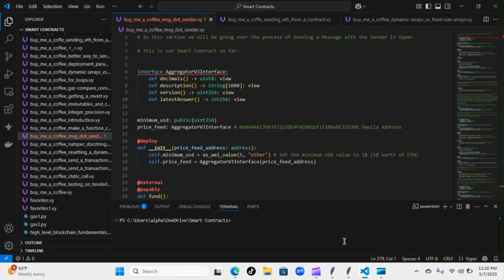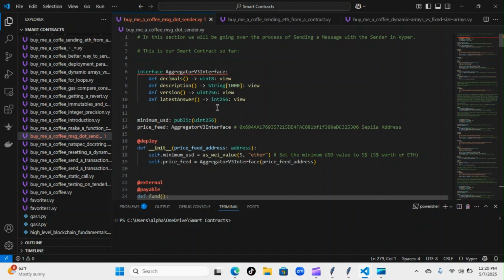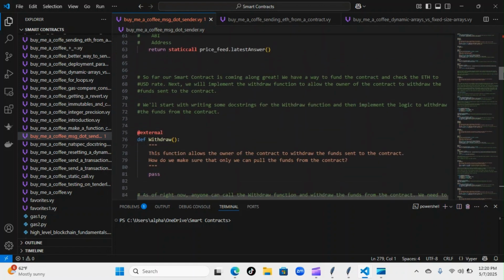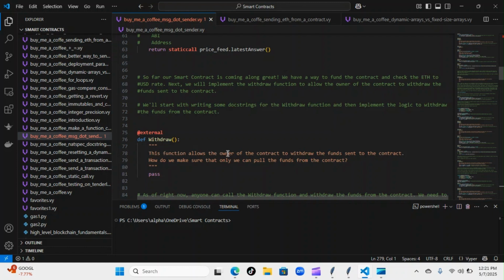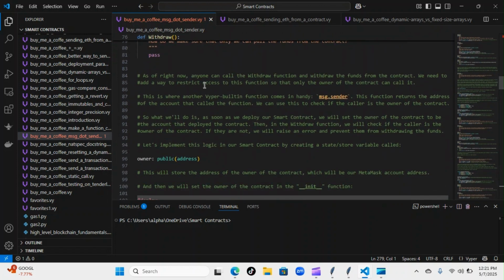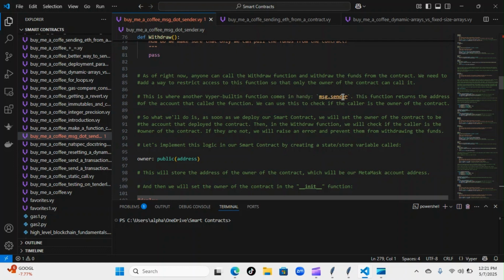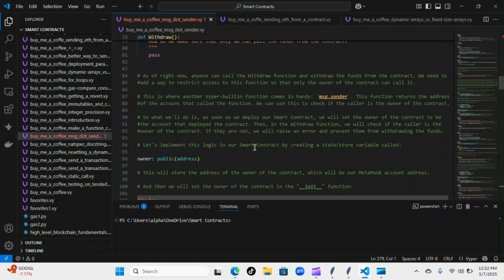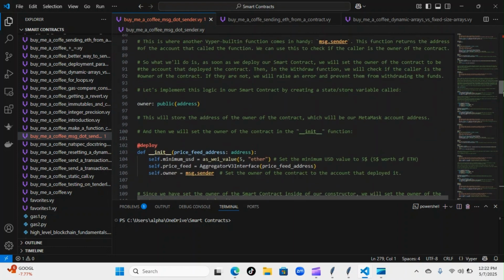Python Papi / Smart Contracts - Vyper Moccasin Buy Me Coffee Msg Dot Sender - Day 1